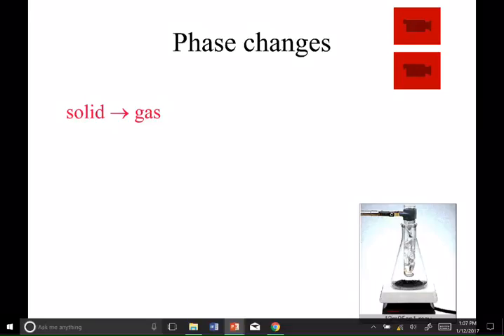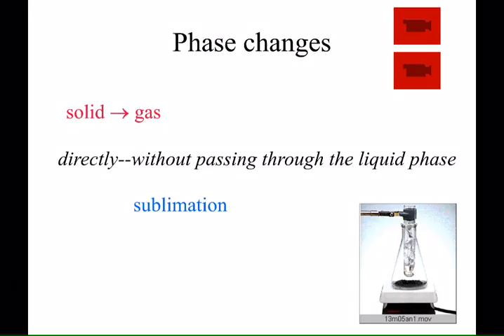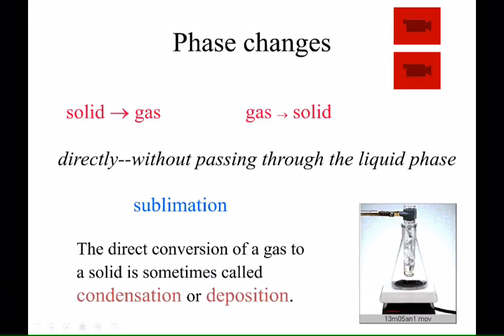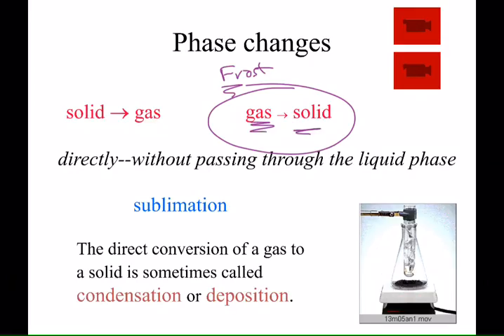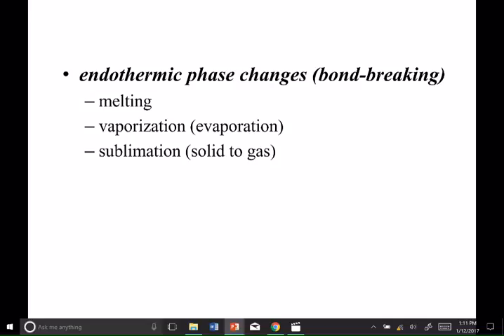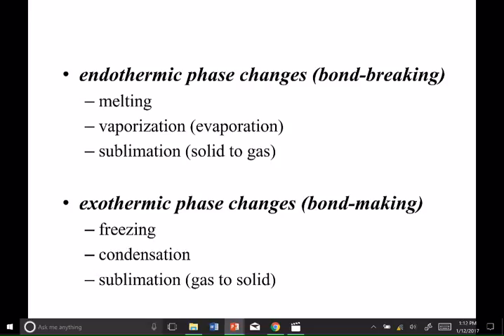CHM122 2_4B Physical Phase Changes